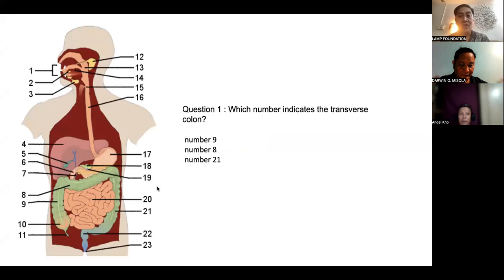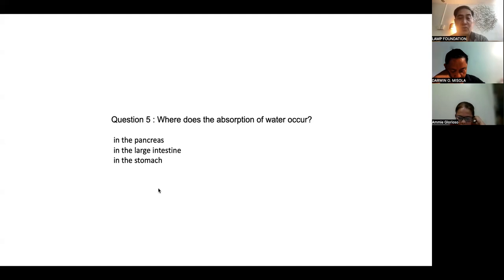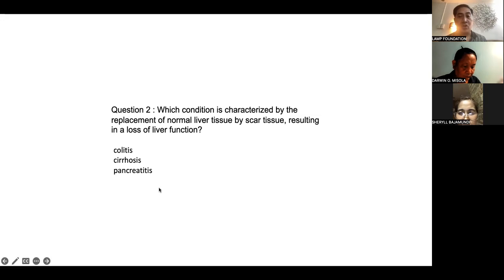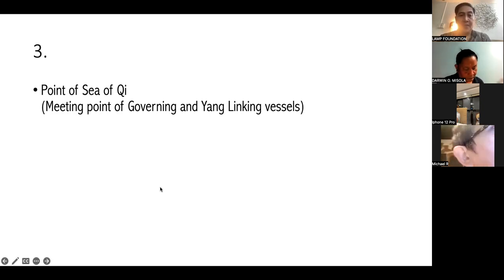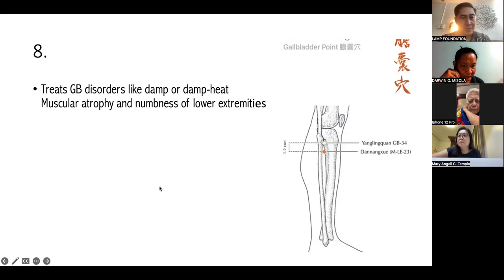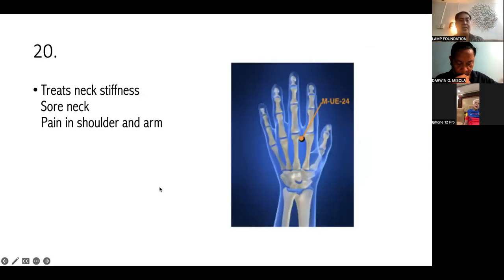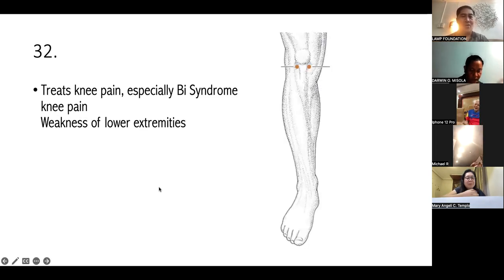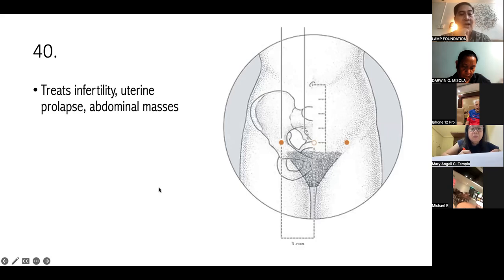ANATOMY FOR ACUPUNCTURE STUDENTS 07: Gastrointestinal System + Four Seas, Five Command, Extra Points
The gastrointestinal tract (GI tract, digestive tract, alimentary canal) is the tract or passageway of the digestive system that leads from the mouth to the anus. The GI tract contains all the major organs of the digestive system, in humans and other animals, including the esophagus, stomach, and intestines. Food taken in through the mouth is digested to extract nutrients and absorb energy, and the waste expelled at the anus as faeces. Gastrointestinal is an adjective meaning of or pertaining to the stomach and intestines.